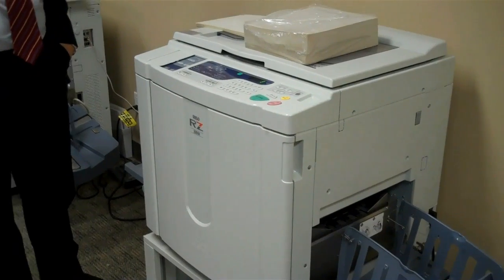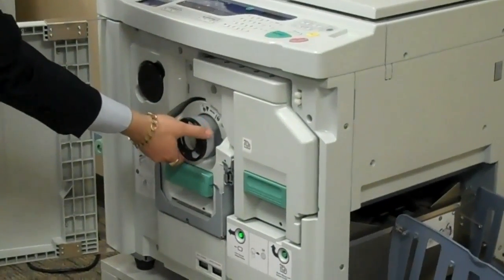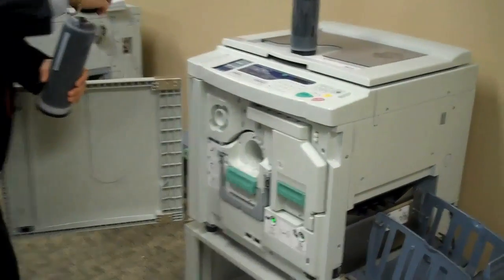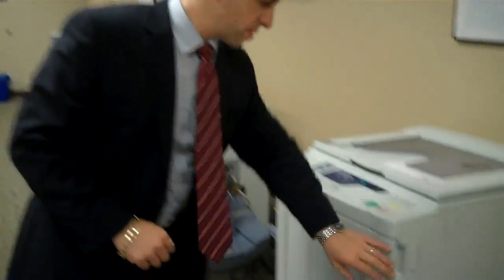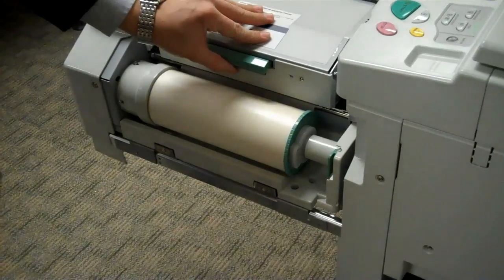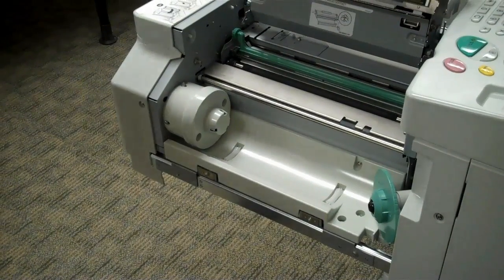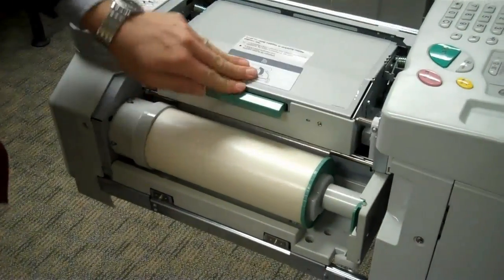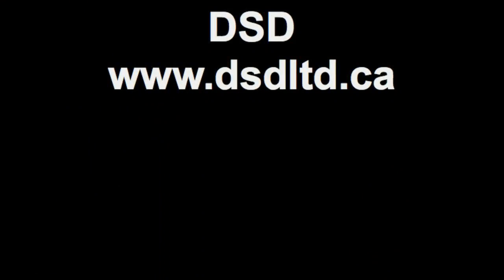How to Change Ink and Masters on a Riso Printer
Riso Printer using 90% less energy than a copier